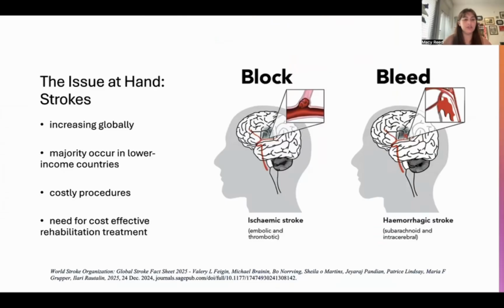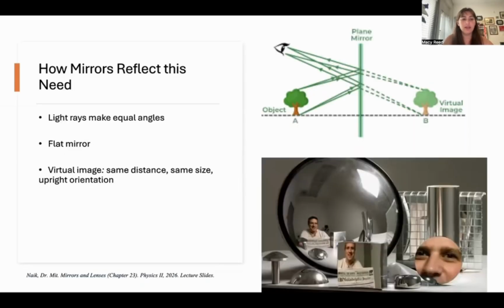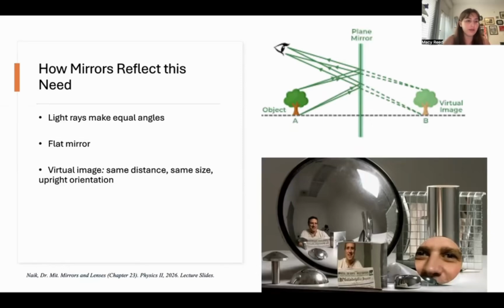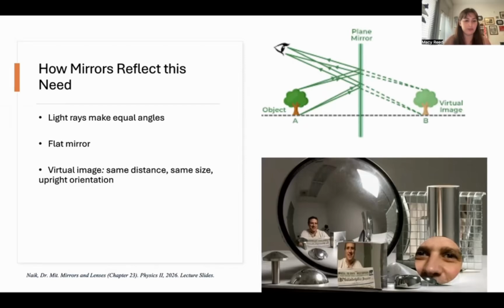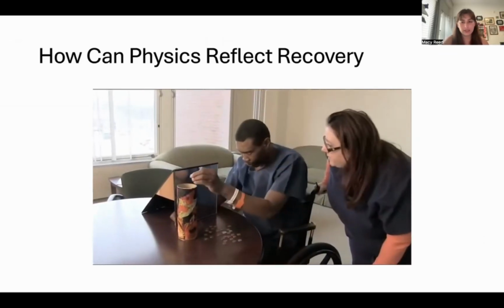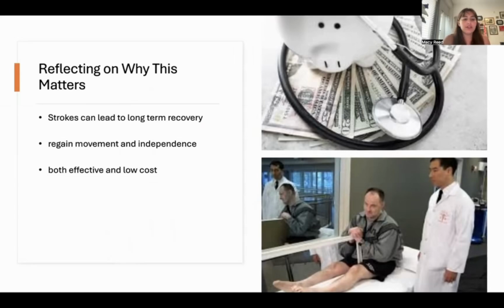The physics and physicals of mirror therapy